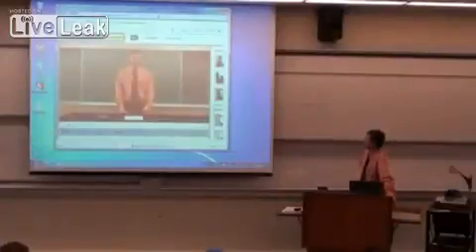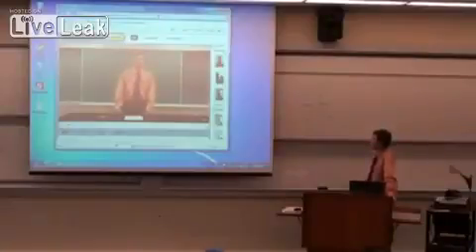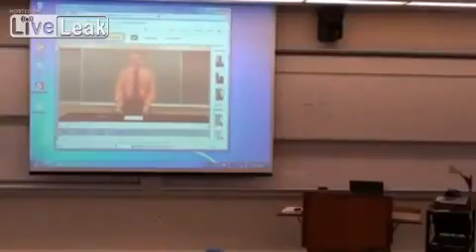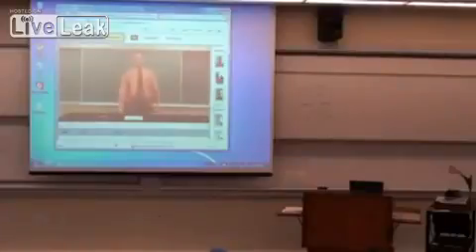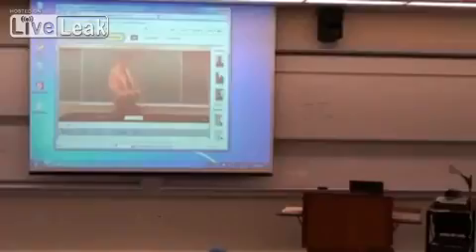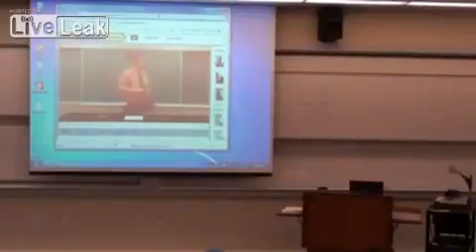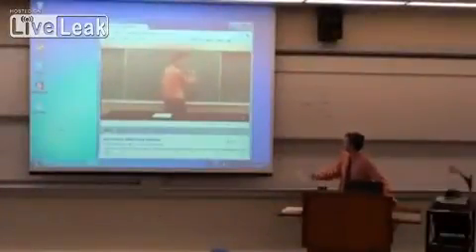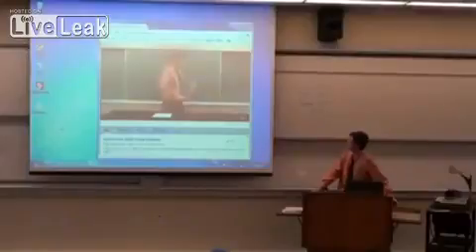Teacher demonstration win